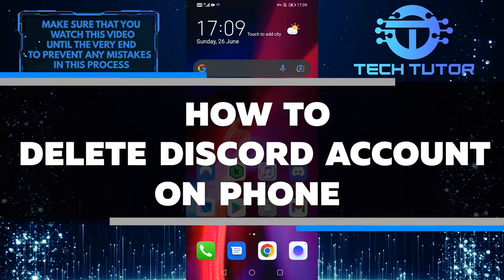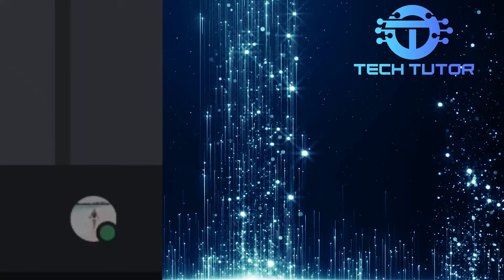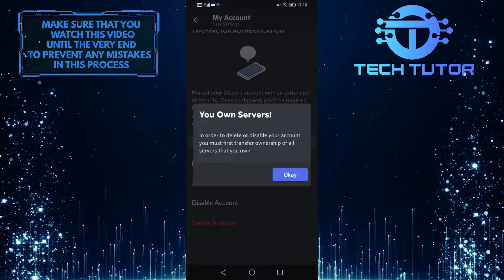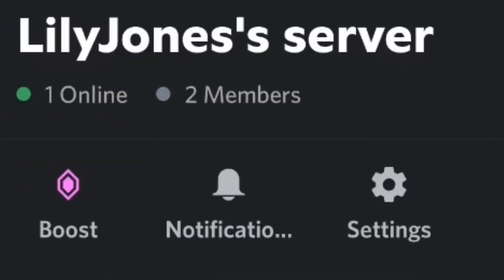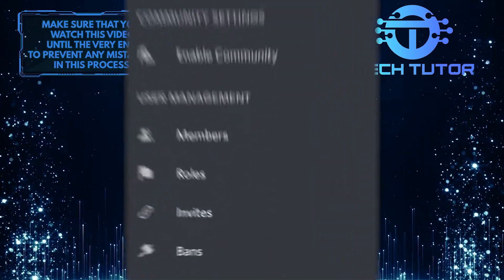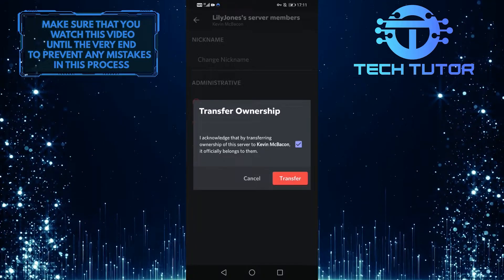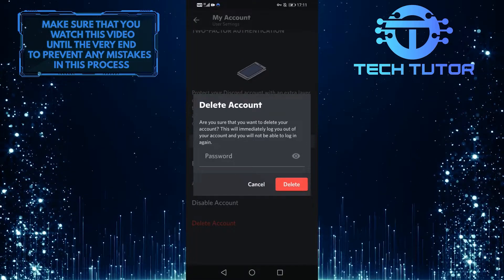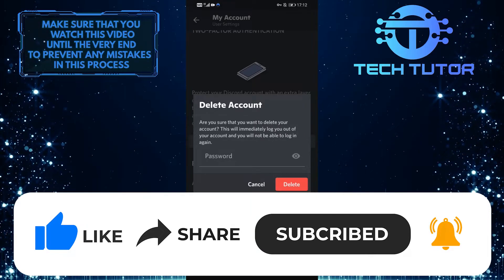How To Delete Discord Account On Phone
Learn how to delete your discord account on your phone in this quick and easy tutorial. Whether you're no longer using discord or just want to remove your account for privacy purposes, we'll show you how to do it in a few simple steps. So if you're ready to say goodbye to discord, watch this video and follow our instructions!